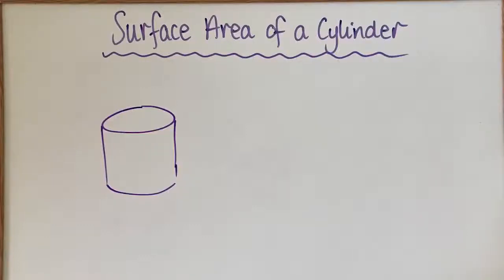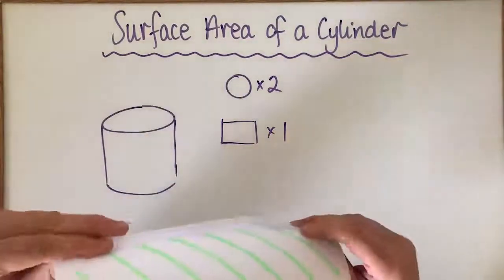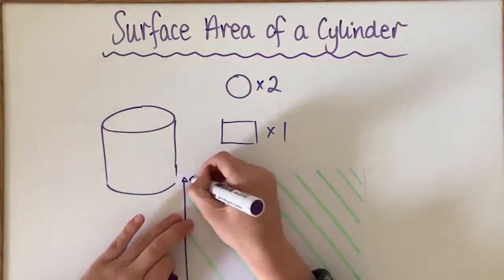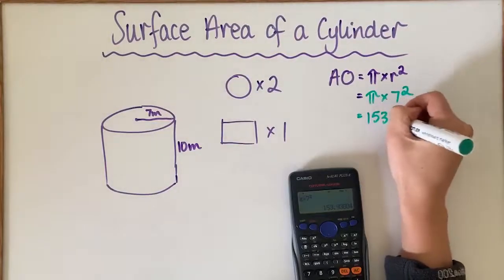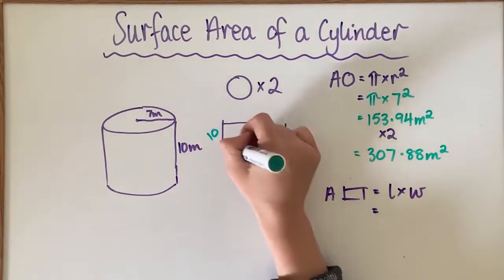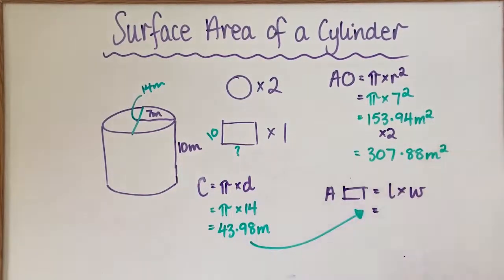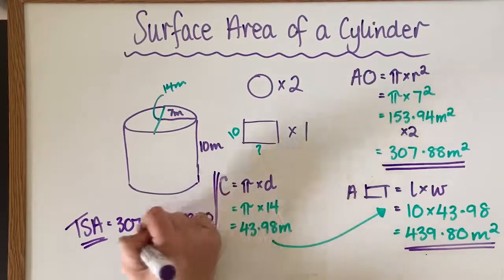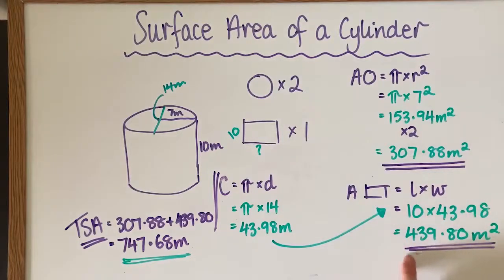Measurement - Surface Area of a Cylinder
In this video, you will learn how to find the surface area of a cylinder.